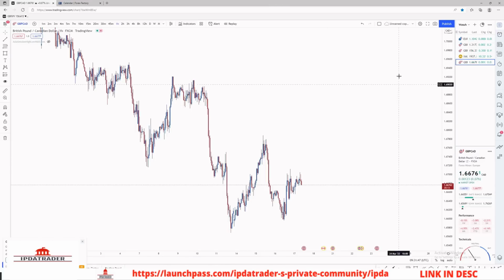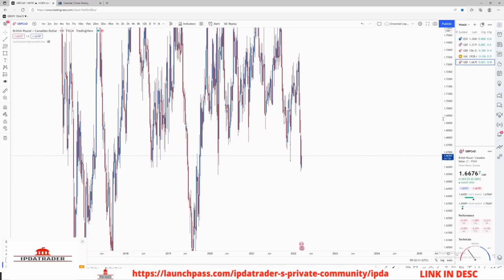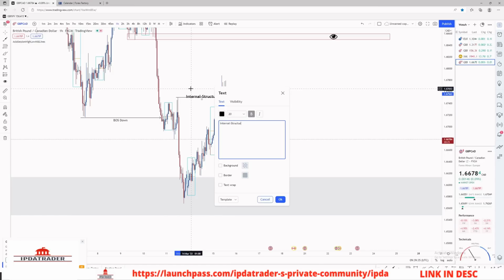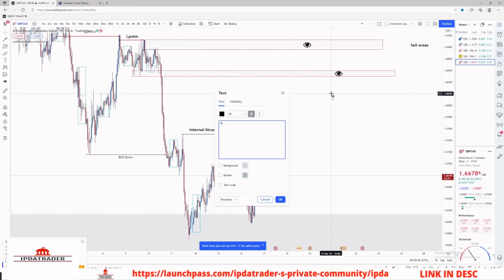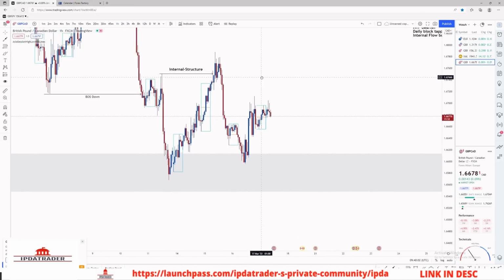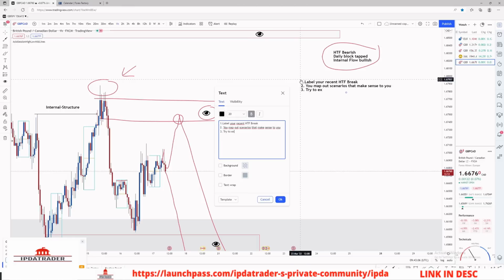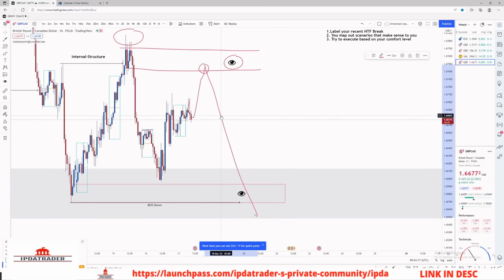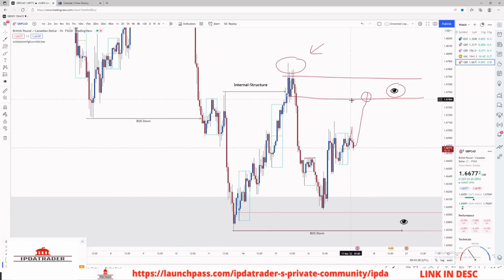Lets Do Analysis Together [SMART MONEY CONCEPTS]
👉 Professional Mentoring for Serious Traders Purchase My Signals + Daily Analysis Here!

In todays video we work on how to actually create your Forex Technical Analysis from the very start , to the very finish, applying Institutional and Smart Money Concepts.  Concepts such as Liquidity, Structure, POI Selection , Bias and Narrative are covered in todays lesson. It is essential for you to be able o create a story for yourself, in order to TRADE the FINANCIAL MARKETS successfully.

More specifically,  we do Analysis from start to finish.

The technical knowledge is here, in my YouTube channel for free.. Now all you have to do , is work on your PSYCHOLOGY. Having a losing day is perfectly normal , as long as your RISK MANAGEMENT is appropriate.

Timestamps:

00:00  Lets Do Analysis Together [SMART MONEY CONCEPTS]
01:41 Top Down Approach
17:30 Ending